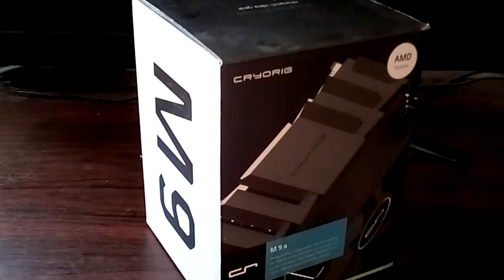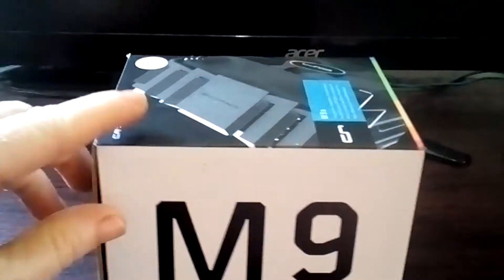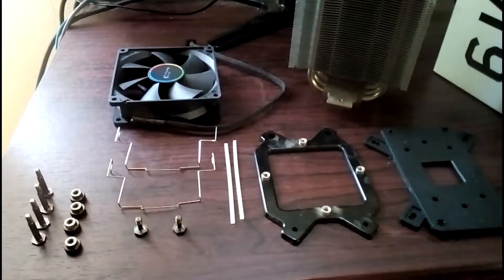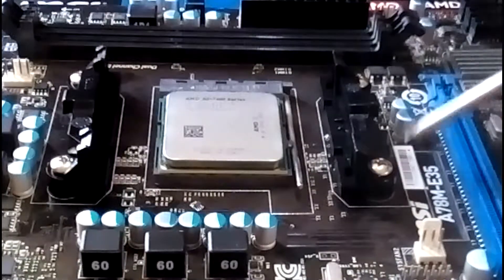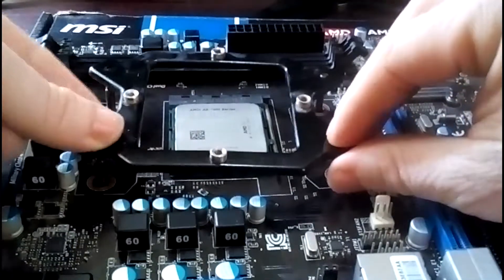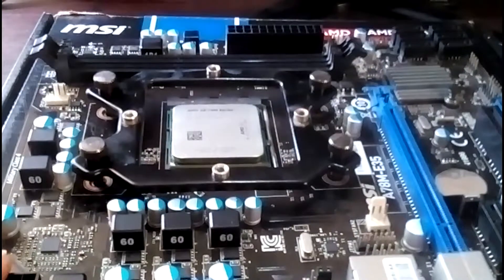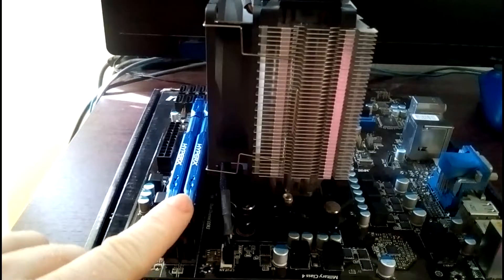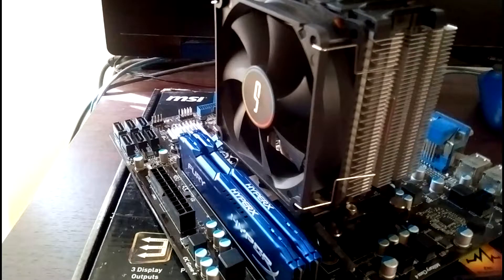how to install the Cryorig M9 Cooler for AMD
CRYORIG M9a features CRYORIG proprietary Jet Fin Acceleration System™. By creating a structure of alternated fin stacks, the M9i/M9a has a wider air intake area and higher fin density air exhaust area to squeeze out air, heated air exits the system faster.
While being an entry level product, comes with a True Copper Base Plate. Copper base plates can effectively spread heat to all heatpipes and allows for increased heat contact area.
With a total height of 124.6mm, the CRYORIG M9i/M9a is the smallest CRYORIG Tower cooler. Featuring the same materials and cooling technology found on all CRYORIG tower coolers.
It’s a good cooler for AMD systems